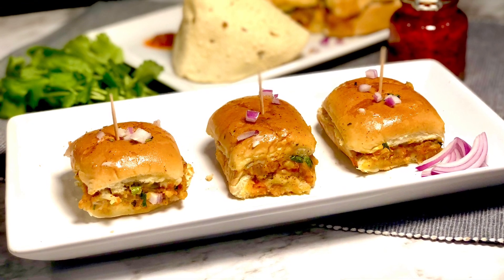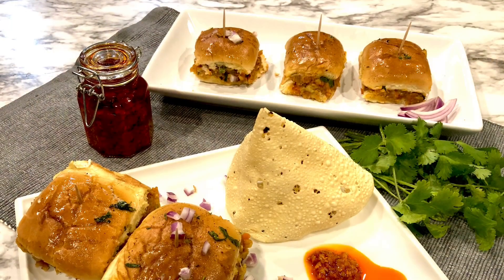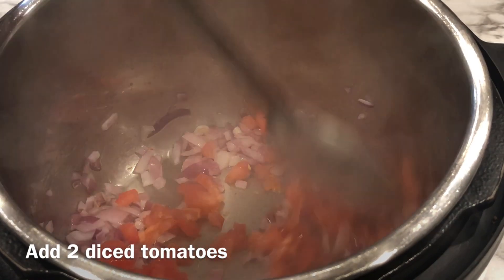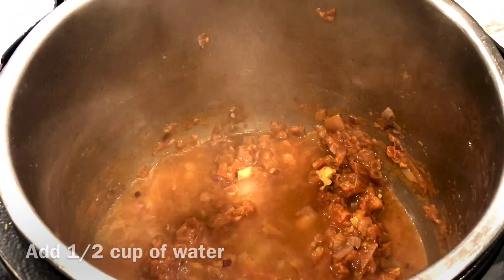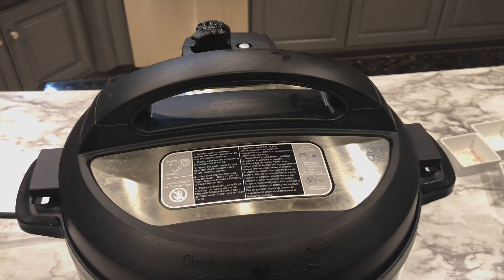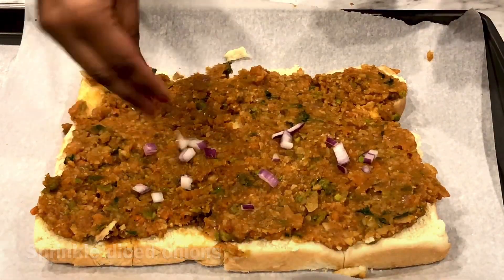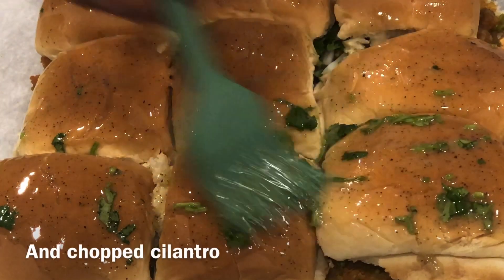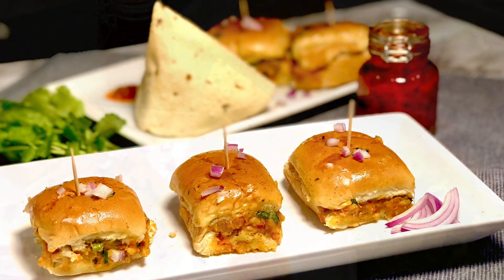Sizzling Hot Bhaji Bites | Bhaji Sliders | Vegan food | Ready in 30 mins using Instant Pot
Very easy to make Sizzling Hot Bhaji Bites ready in  under 30 mins to serve as a starter, or  a meal.